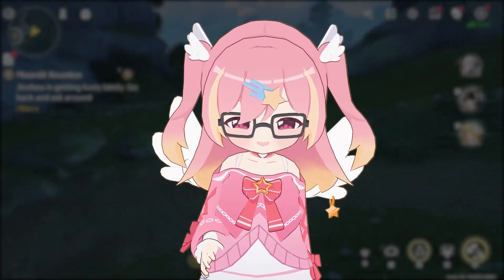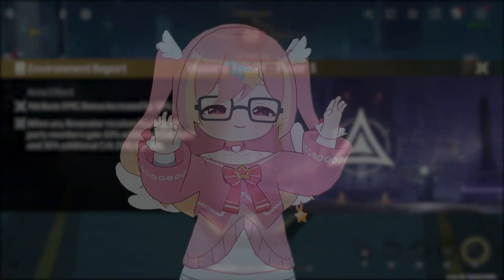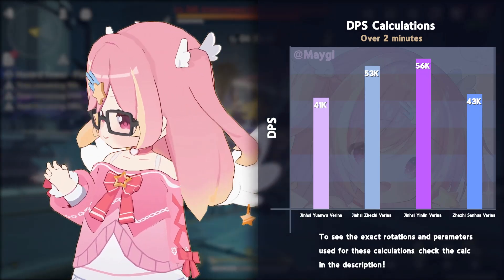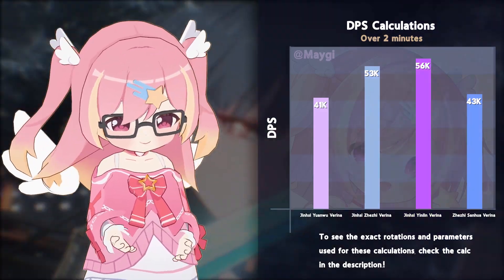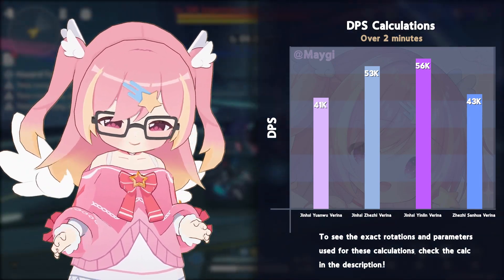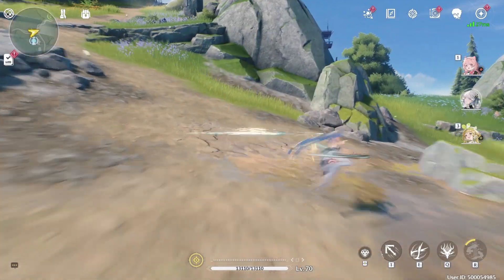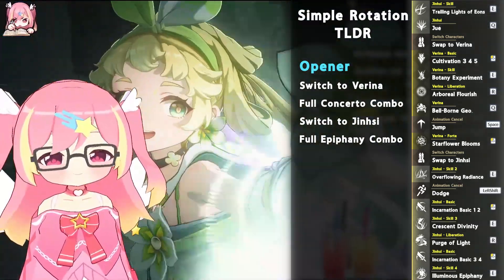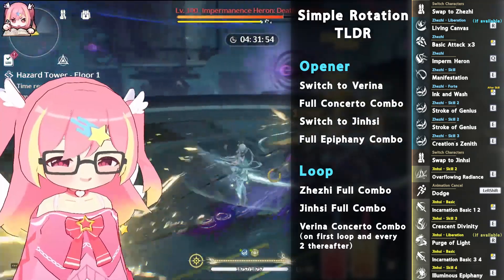【Math】Basic vs Quickswap Zhezhi Rotations【Wuthering Waves】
What's the difference between a highly optimized Zhezhi rotation and a simple one? And, how does the damage compare to other comps? I got a lot of questions regarding these so I made a short video to answer them :3

00:00 - Intro
00:34 - DISCLAIMER
01:06 - DPS Calculation Chart Intro
01:36 - DPS Calculation Chart Explanation
02:19 - What IS a simplified rotation?
02:45 - DPS Calculation, including Simplified Rotation
03:28 - Rotation Walkthrough (Simplified)
04:11 - Wrap-Up

Hihi! I'm Maygi~ your magical girl spreadsheet gremlin! You can find me at...

Twitter - Memeposting and sharing art
Discord - Come chat with me... or let's crunch some numbers together?